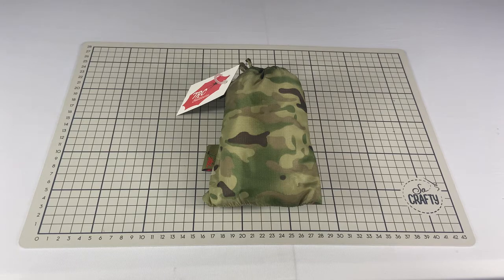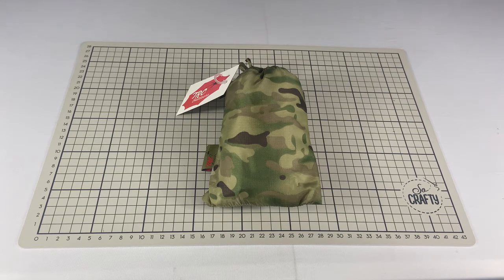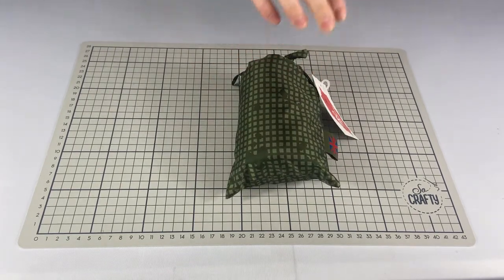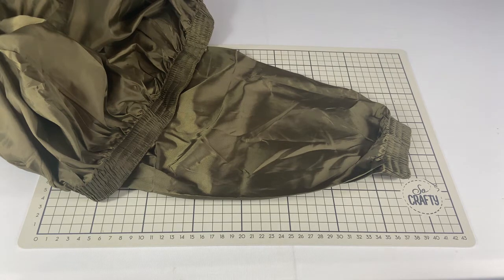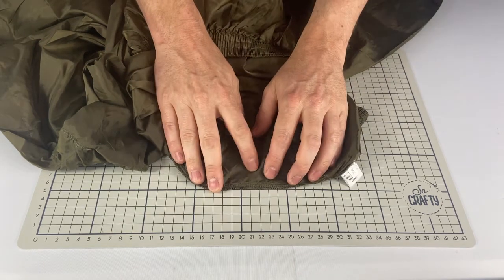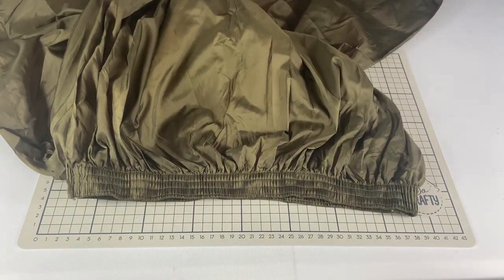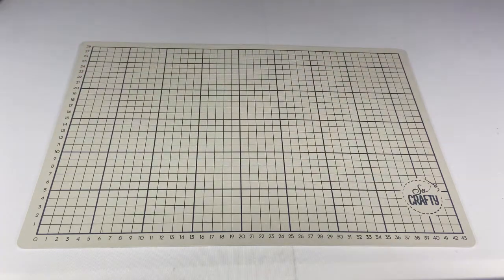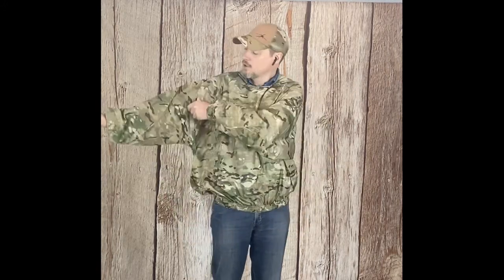TRC Outdoors Cierzo Shirt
Product information video for the TRC Outdoors Cierzo Shirt